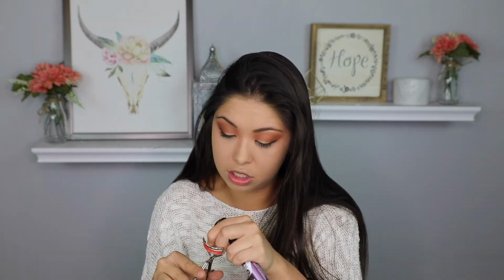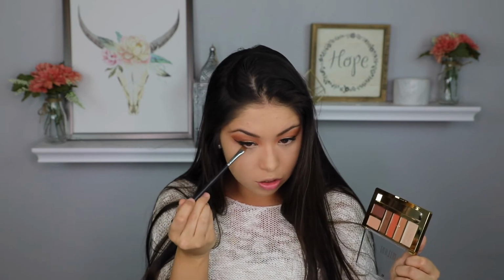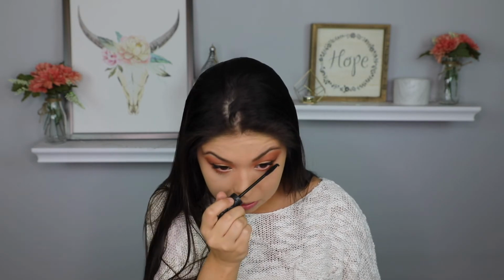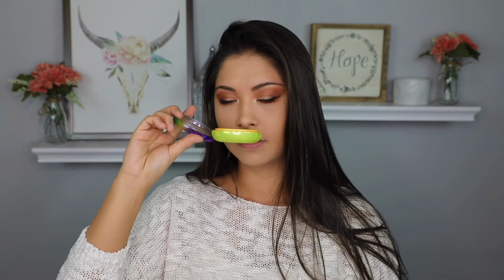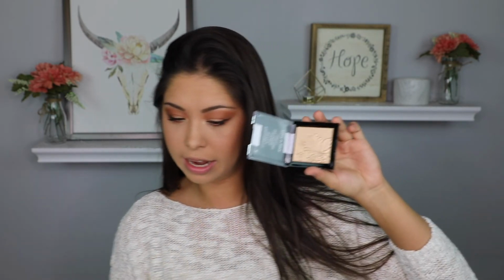BEGINNER MAKEUP TUTORIAL (100% drugstore + helpful tips)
I hope you all enjoyed this beginner makeup tutorial with all drugstore makeup!